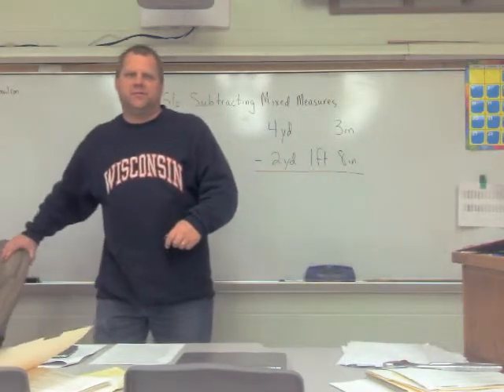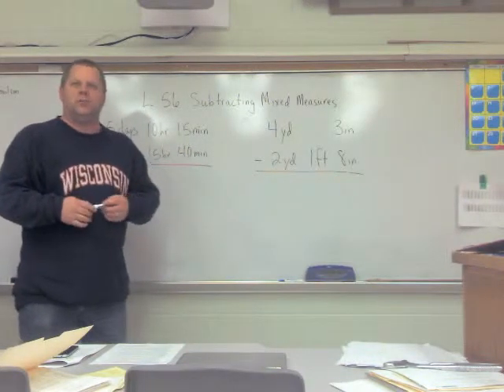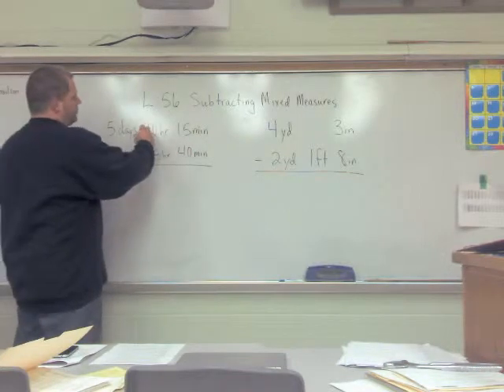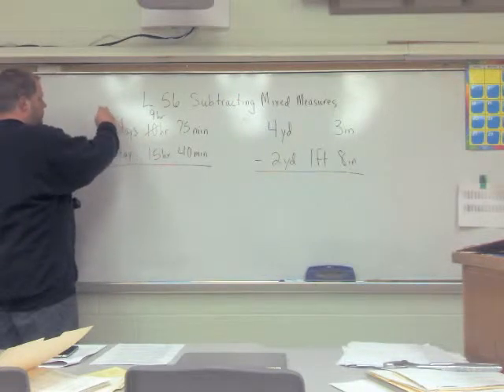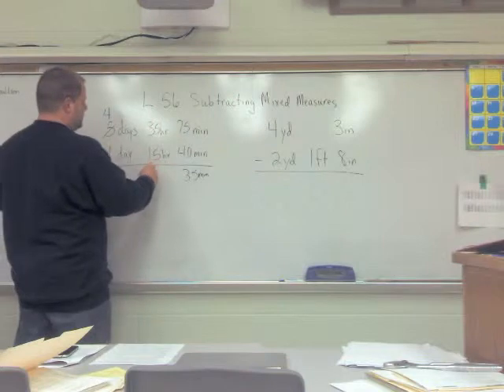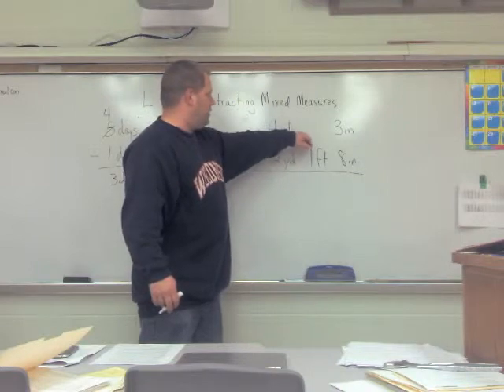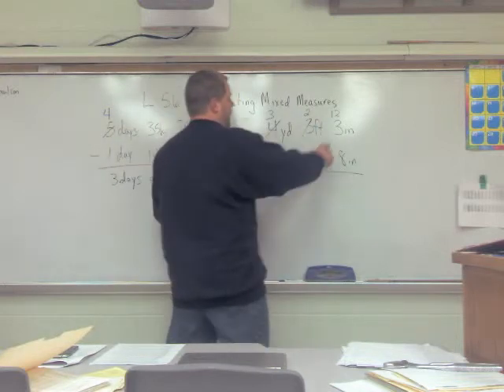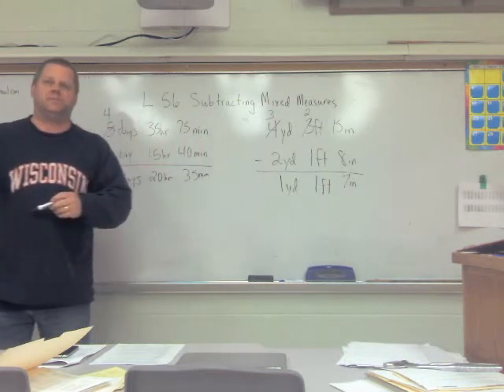Saxon Math 8/7 L56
Math lesson 56 Saxon 8/7